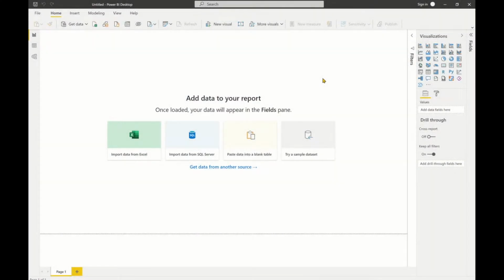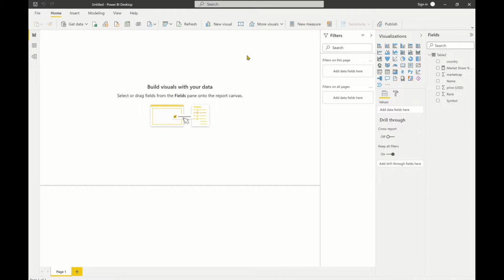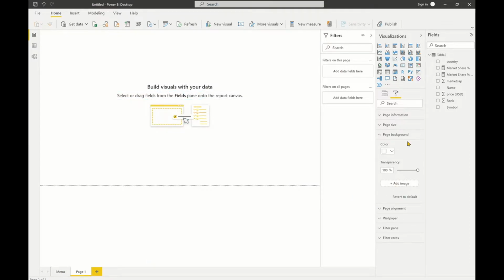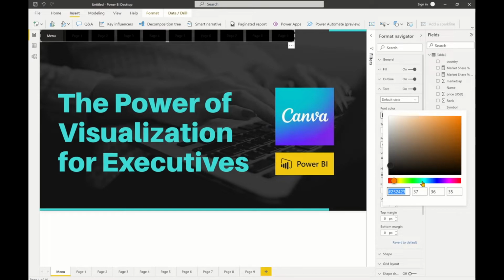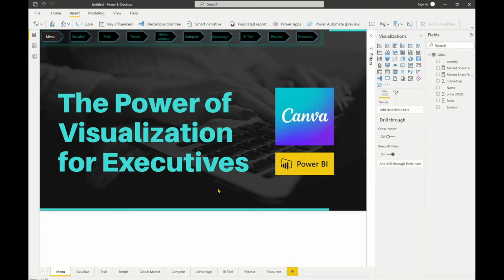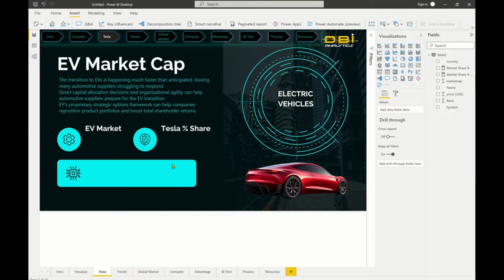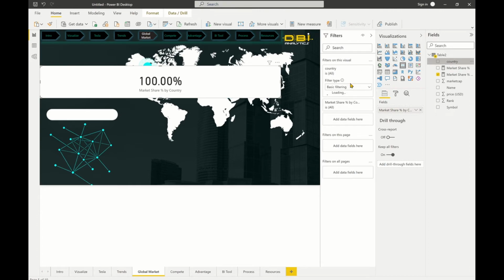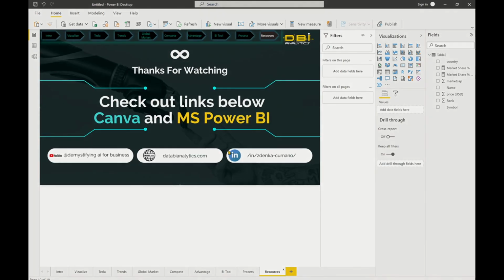Power BI - How to Design Presentations that Executives will Love with Canva (Part 3)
In this video I am showing you how to implement the slides we made in Canva into Power BI. Power BI is a new cloud-based Business Intelligence service provided by Microsoft and delivers powerful business insights.
Combining Canva and Power BI helps to design and deliver impactful presentations for Executives or Investors in minutes.

PowerBI Canva Tesla I am using Tubebuddy for the best video analytics!